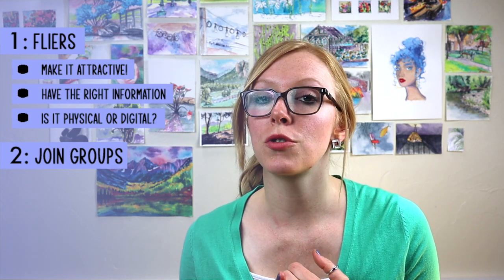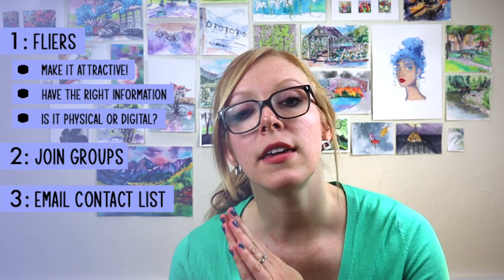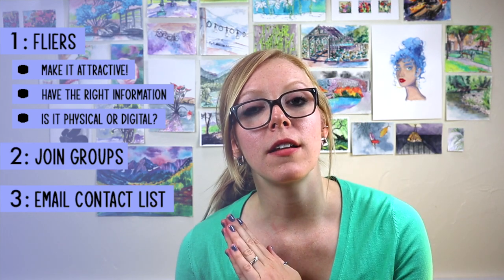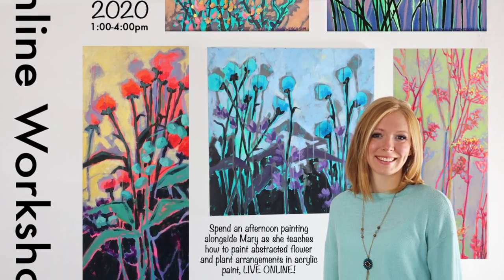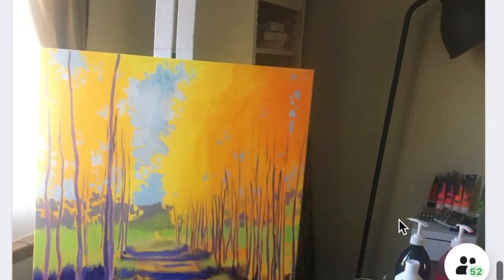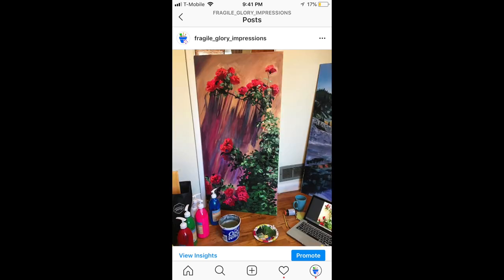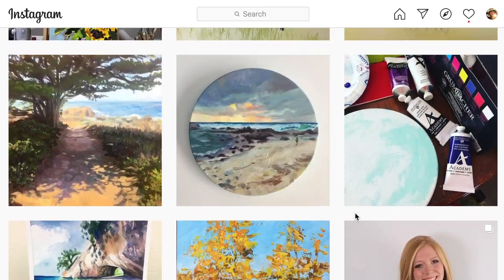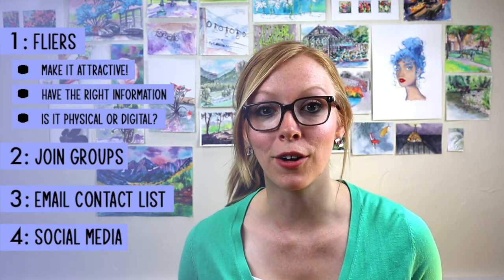How to Put on Your Own Art Show | Part 2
In Part 2 of this series learn ways to advertise and create hype for your own art show by creating fliers and social media posts. Learn ways to advertise your art show to more than just people who like your art! Part 1 is down below.